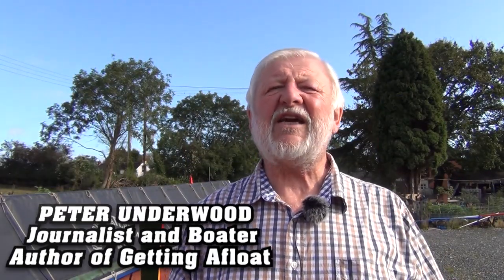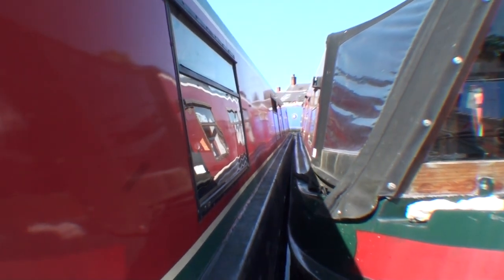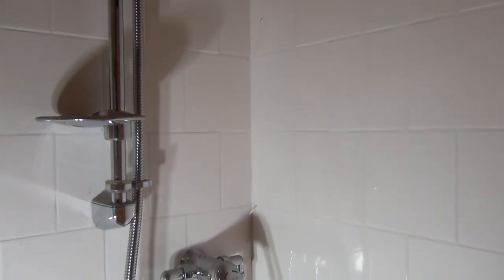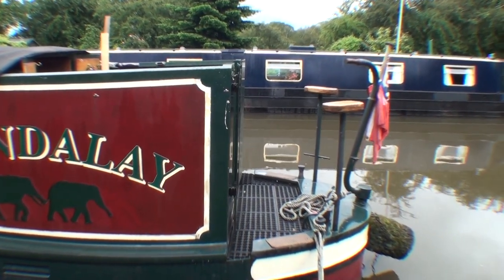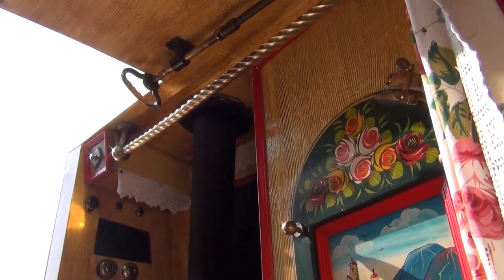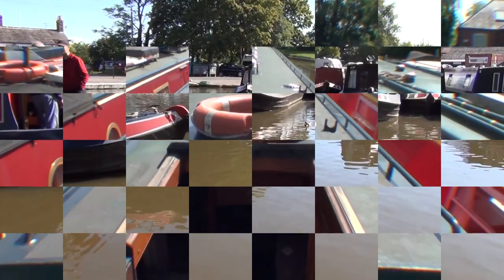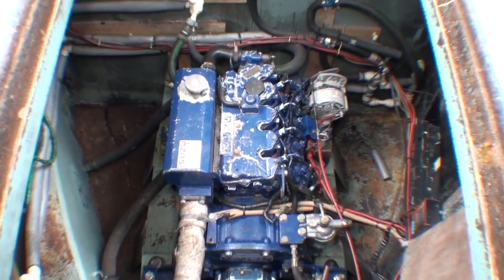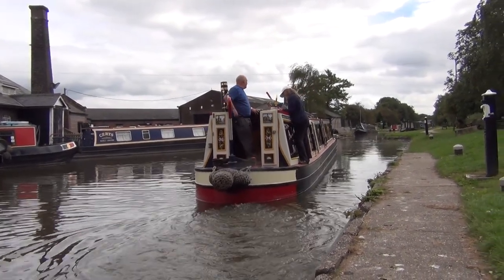Norbury Knowhow Boat designs to suit you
Boat designs that may suit you
Peter Underwood, long term boater, journalist and author of Getting Afloat, looks at the boat layouts that best suit your needs